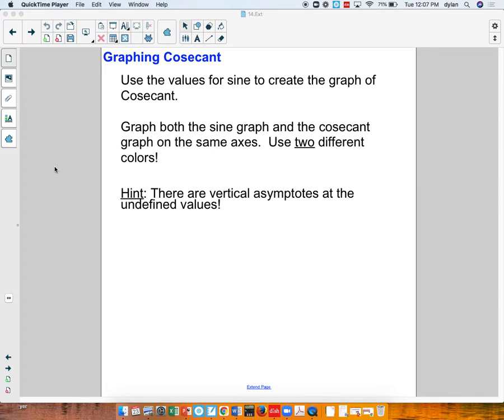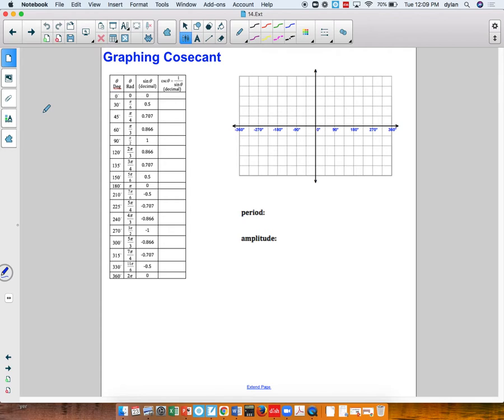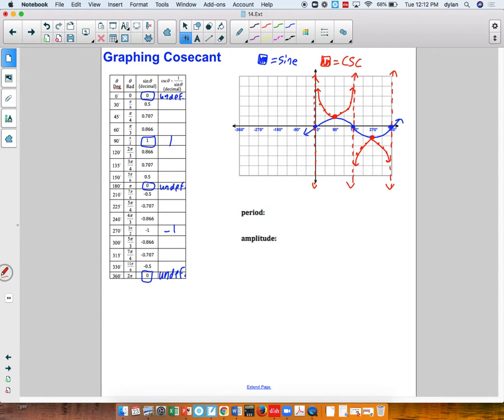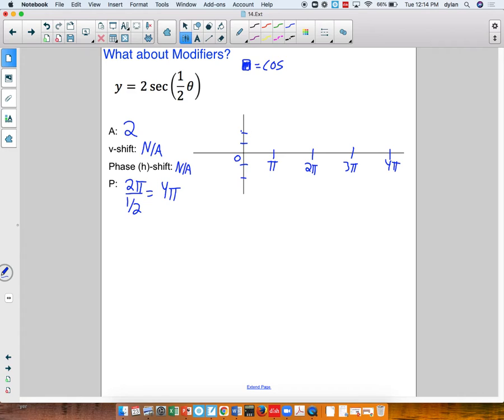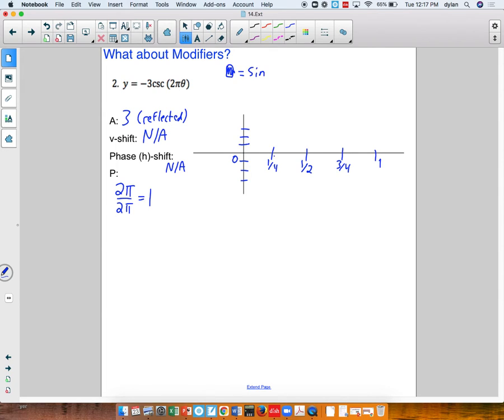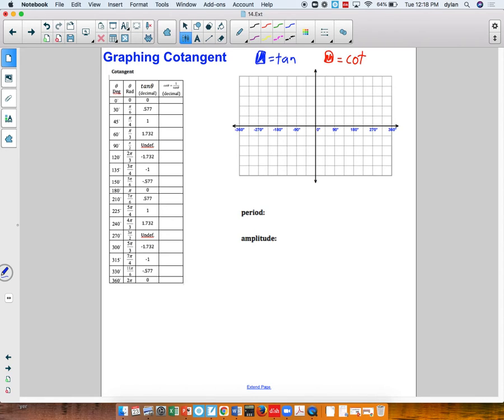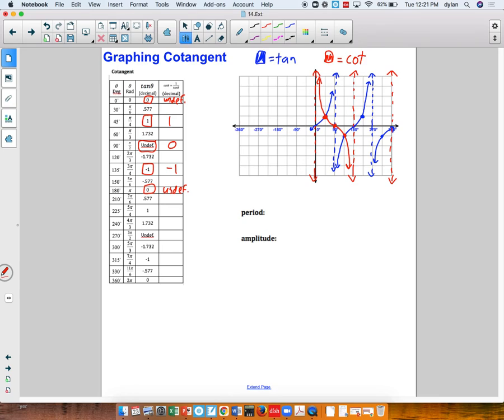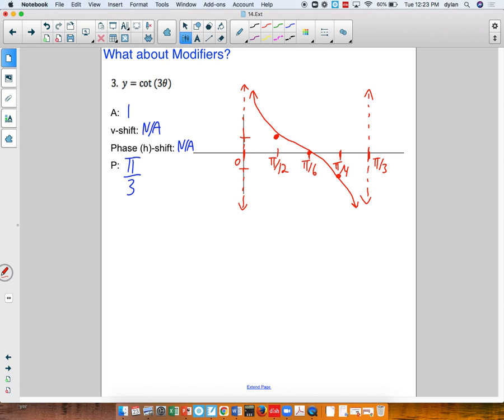14.Ext: Graphing Cosecant, Secant, and Cotangent